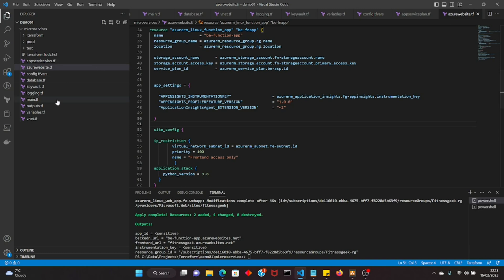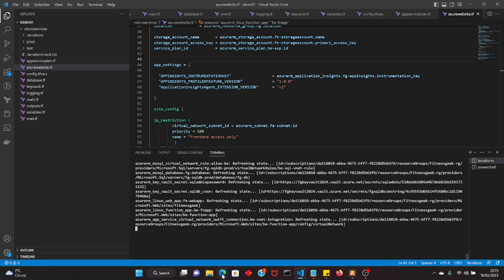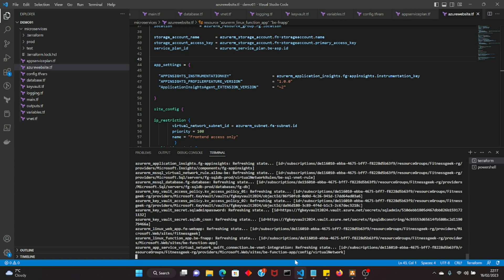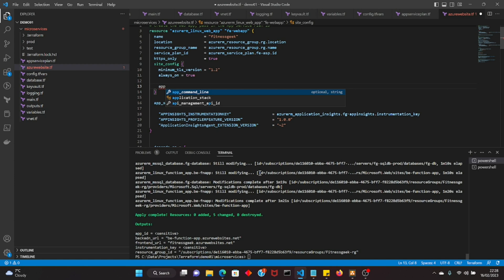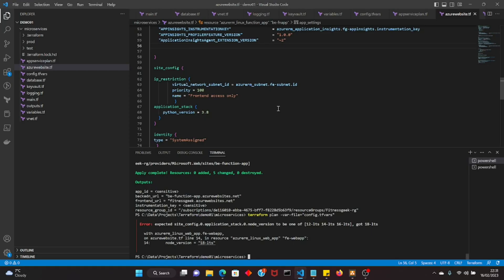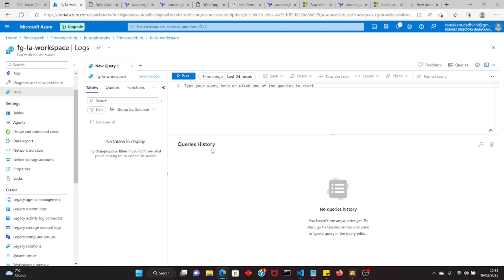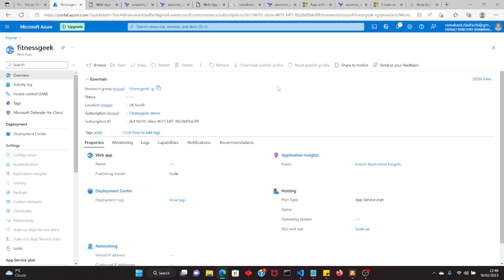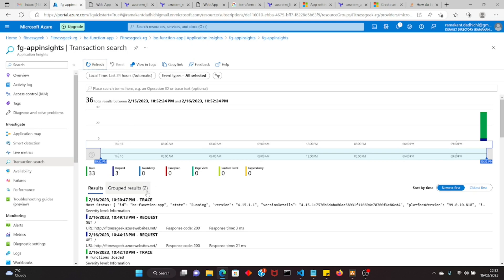Building a 3-Tier Application Infrastructure in Azure with Terraform: Step-by-Step Guide | Part 2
Logging is an essential aspect of modern application development and infrastructure management. In this video, we'll show you how to leverage Log Analytics Workspace and Application Insights to achieve robust and scalable logging for your applications and infrastructure in Azure.

You'll learn how to create and configure a Log Analytics Workspace and Application Insights, how to collect and analyze logs, and how to use the insights gained from logging to improve your applications and infrastructure. We'll cover everything from basic logging concepts to advanced techniques, making this video suitable for both beginners and experienced users.

With Log Analytics Workspace and Application Insights, you'll have the power to monitor your applications and infrastructure in real-time, detect issues before they become problems, and take proactive measures to ensure your systems are running smoothly. By the end of this video, you'll have a solid understanding of how to use Log Analytics Workspace and Application Insights to achieve robust and scalable logging in Azure.